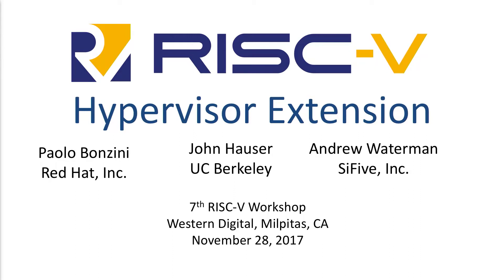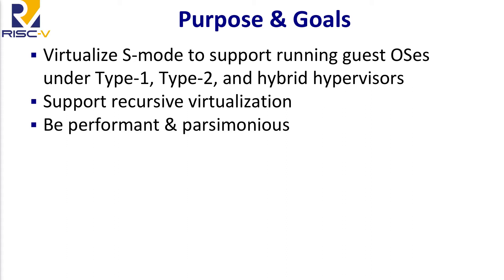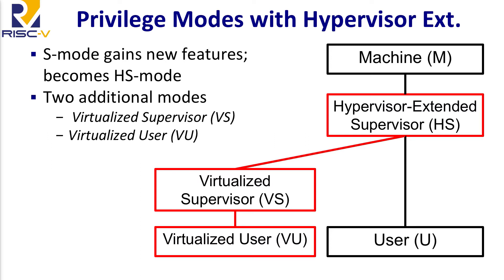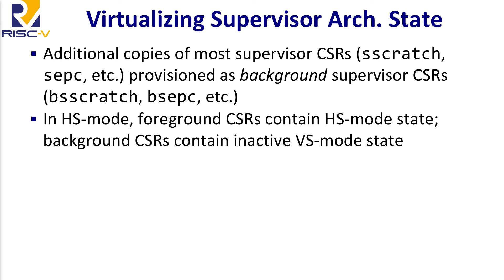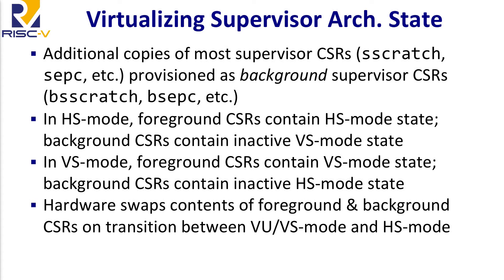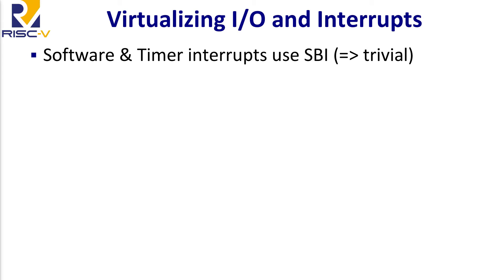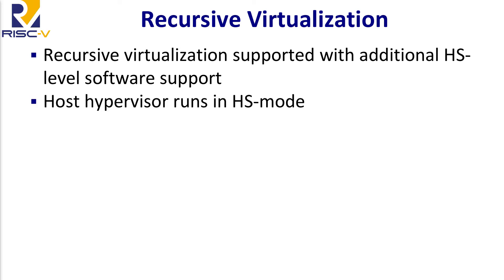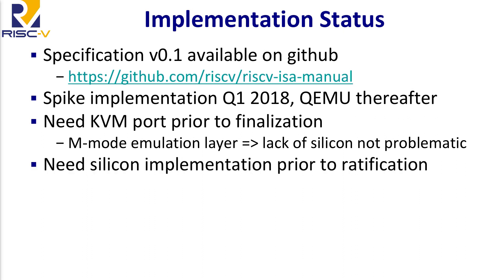RISC V Hypervisor Extensions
Presentation by Andrew Waterman at SiFive on November 28, 2017 at the 7th RISC-V Workshop, hosted by Western Digital in Milpitas, California. To view the slides from this session, please